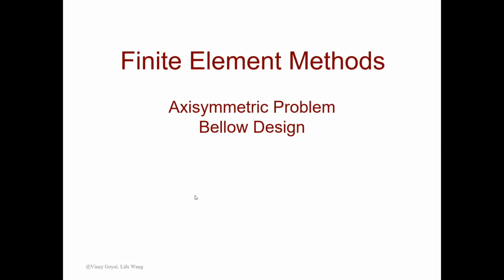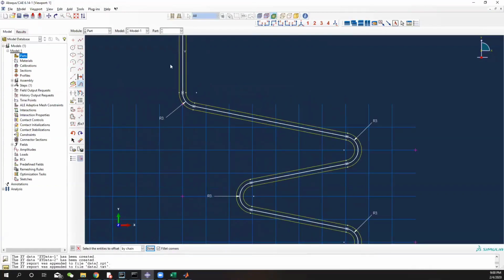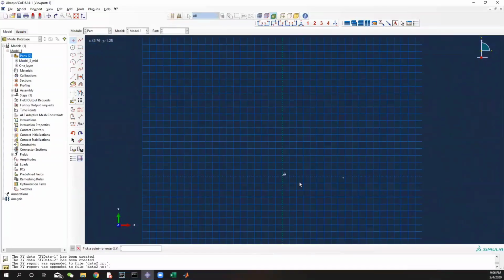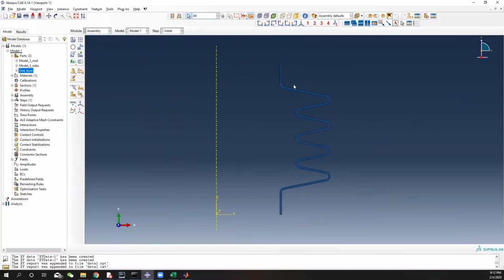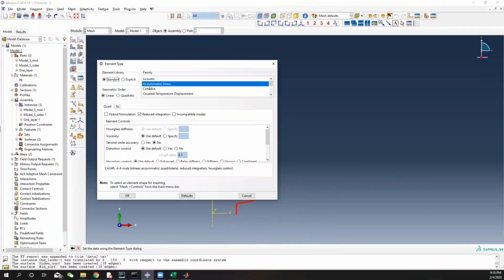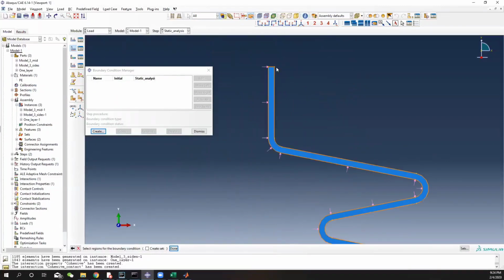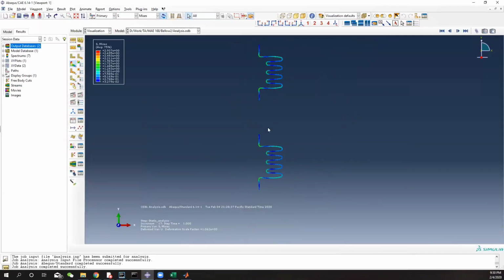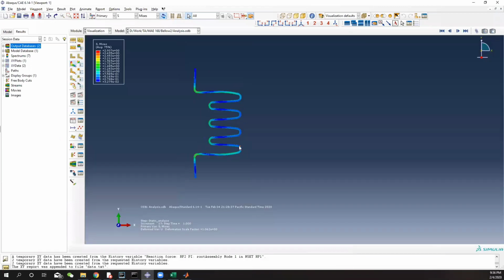ABAQUS Tutorials - Bellows Part II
Analysis of a one ply versus multiply bellow design.